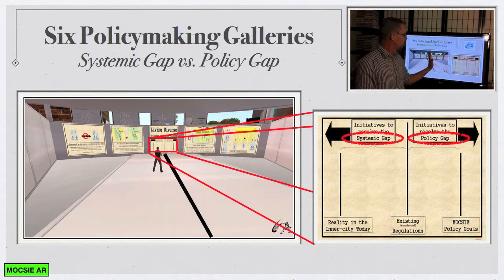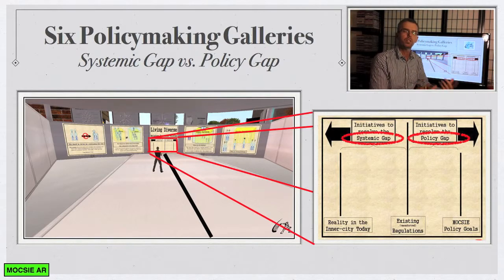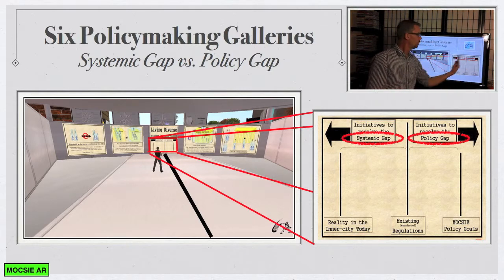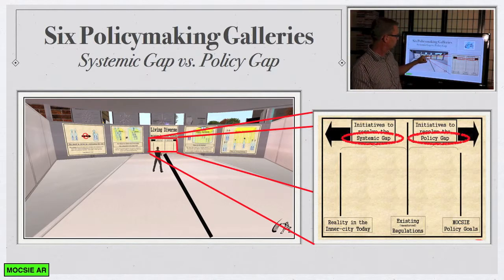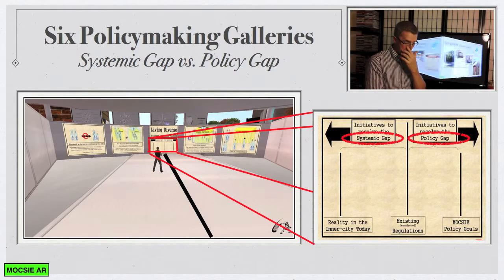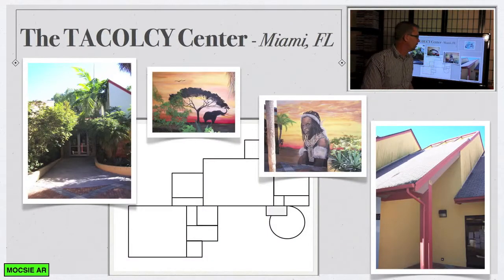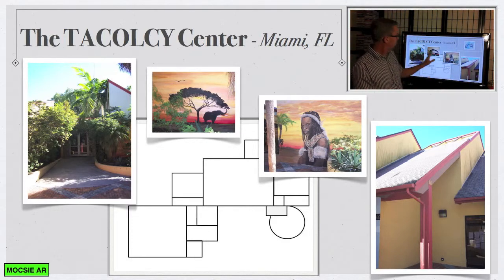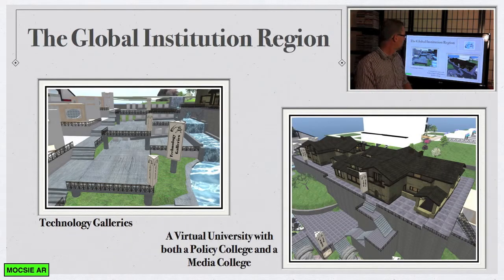ICIS 2012 - part III of III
This is a production version of the presentation I gave on December 16th, 2012 at the Journal of Virtual World Research pre-conference event of the International Conference on Information Systems (ICIS2012) in Orlando, FL. The video explains what supports my theory that a direct democracy system and a virtual reality institution may one day make elections seem redundant.